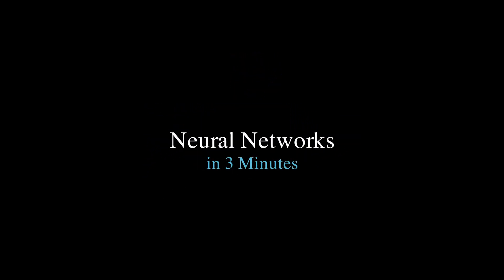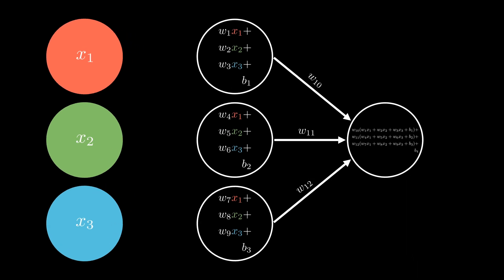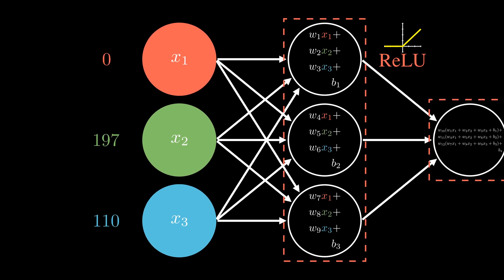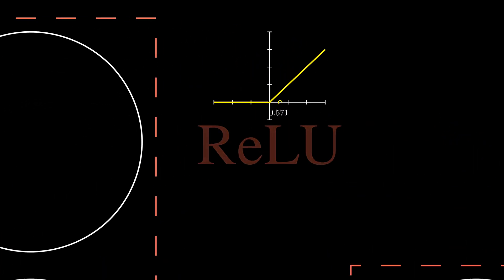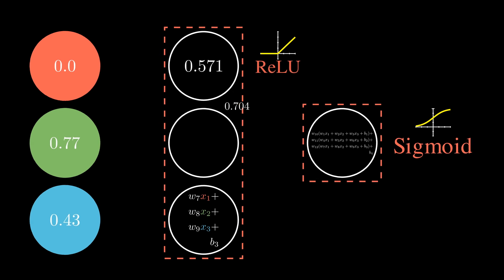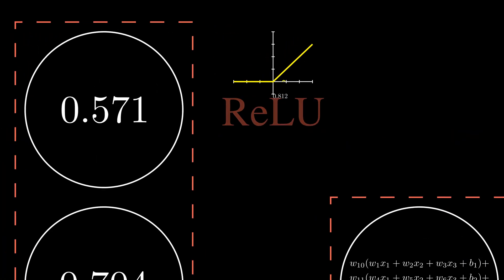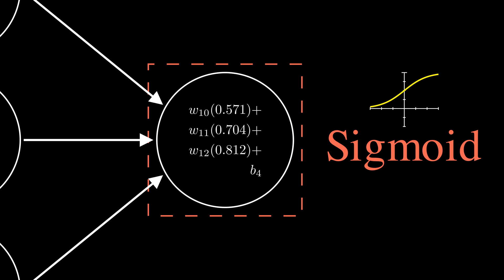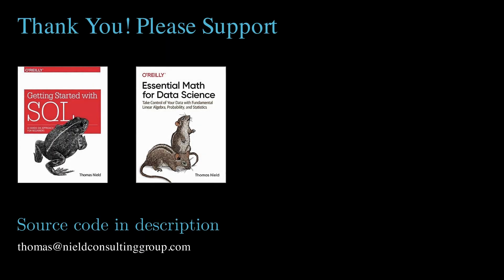Simple Neural Network in 3 Minutes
Get a free 3 month license for all JetBrains developer tools (including PyCharm Professional) using code 3min_datascience:

We will cover how a simple neural network can predict a light or dark font for a given background color. In particular, we will animate the entire process of forward propagation which is how a neural network executes a prediction.

Professional consulting, training, and advisory services on AI, data science, machine learning, automation, AI system safety, and software engineering.